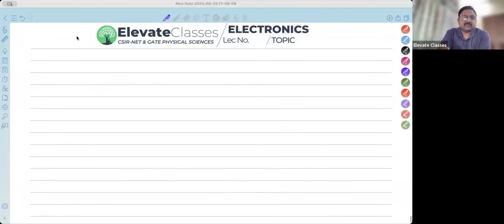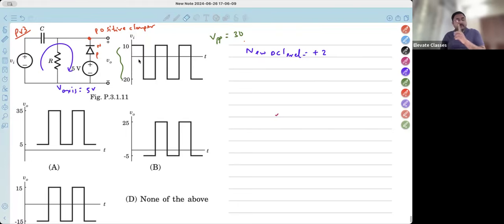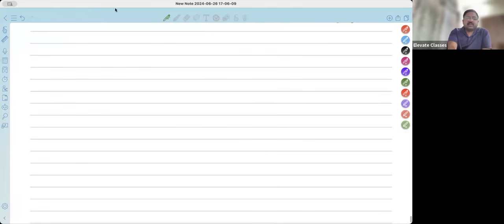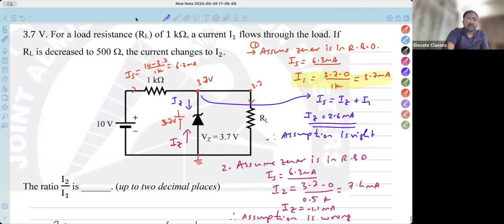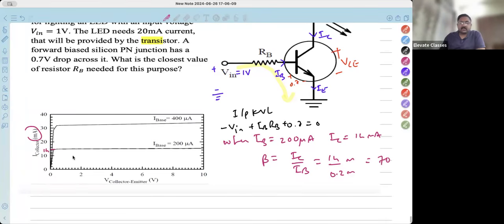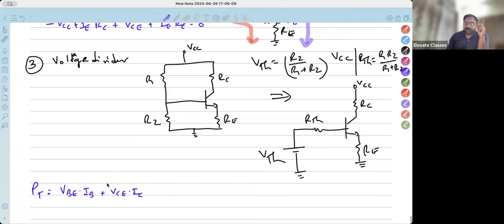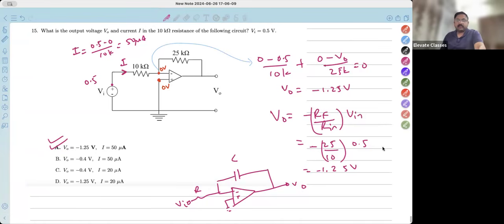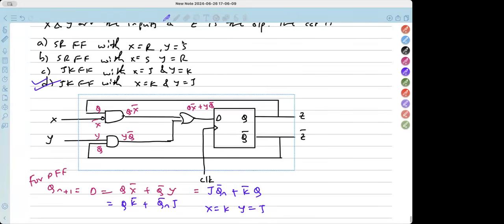Electronics | Quick Revision | CSIR-NET Physics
Revision of Electronics Discussion towards CSIR-NET Physical Sciences Exam

Find Live and Recorded Courses for various Competitive Exams like Physics IIT JAM, JEST, TIFR, CSIR-NET Physical Sciences & GATE Physics, here